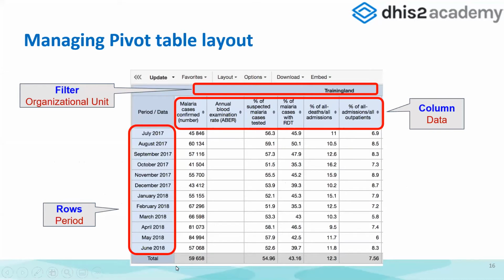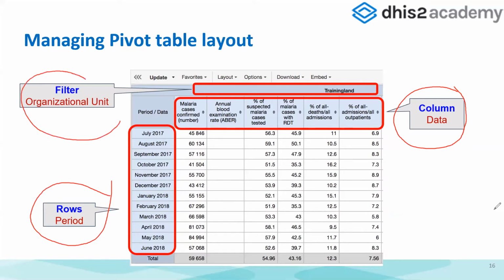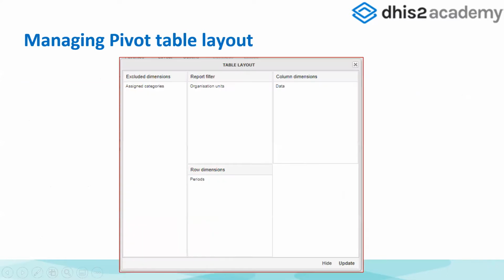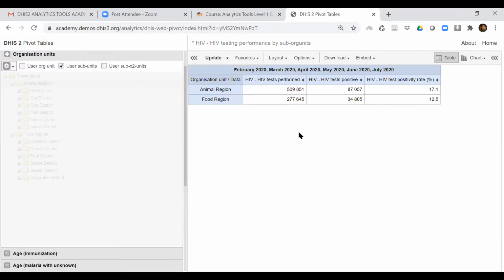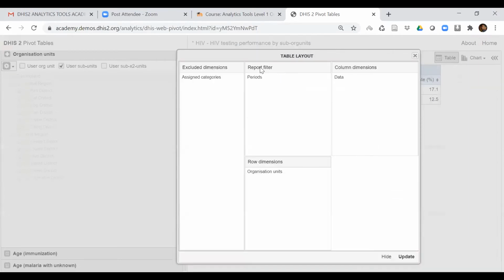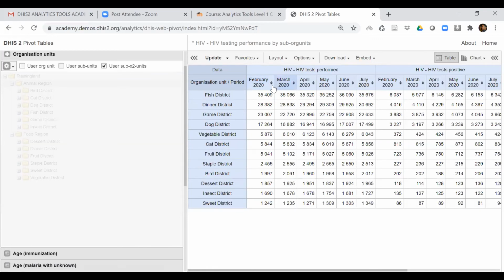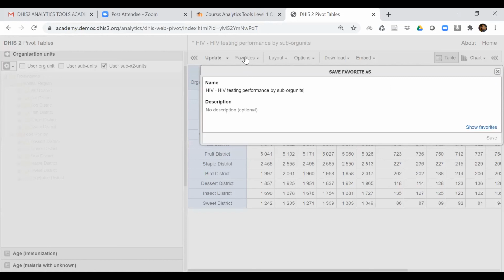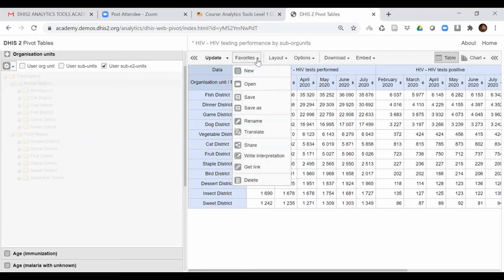Analytic Tools Academy Day 5 Part 2 – Table Layout, Sorting & Saving